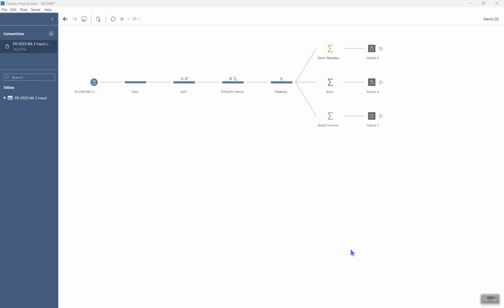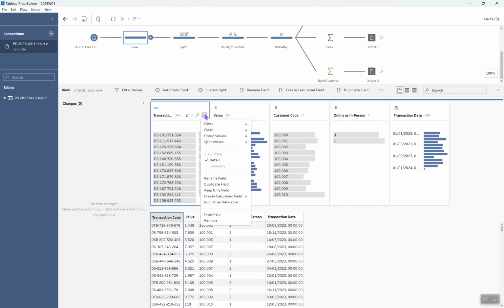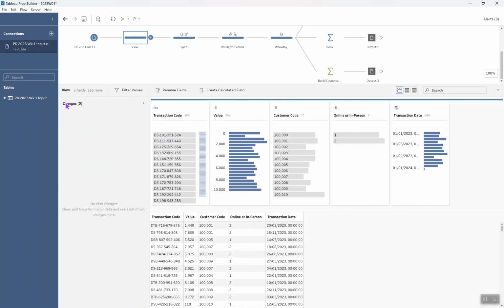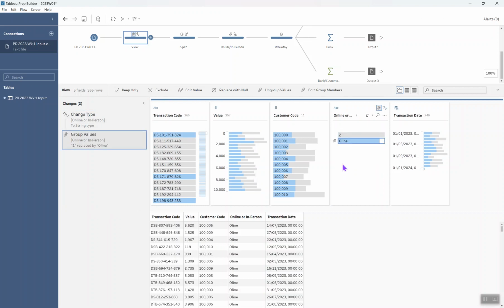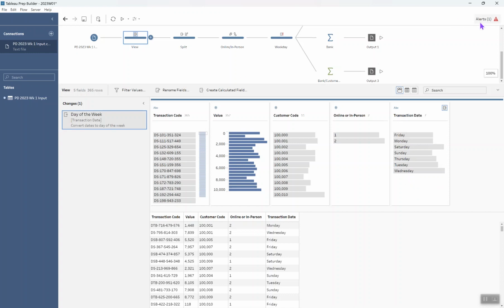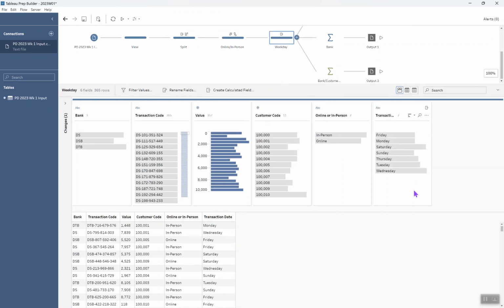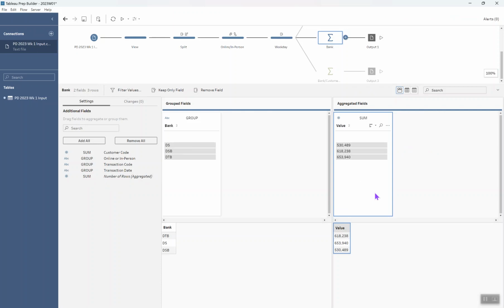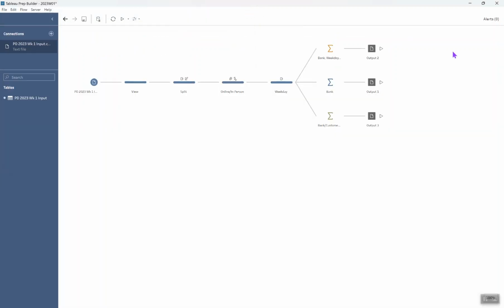Preppin' Data 2023: Week 1 The Data Source Bank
We practice some data cleansing along with some aggregates in this challenge.